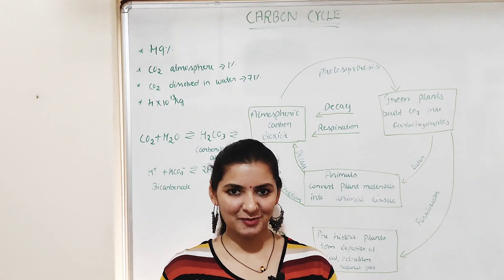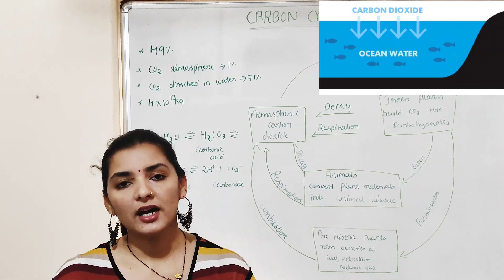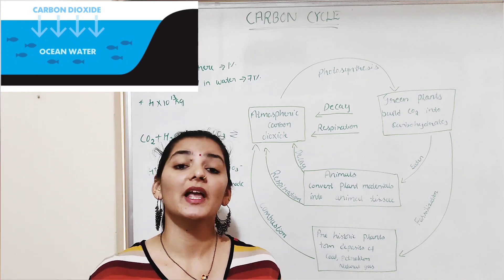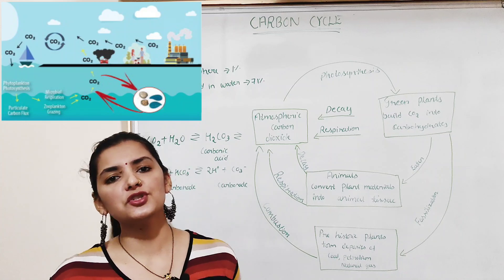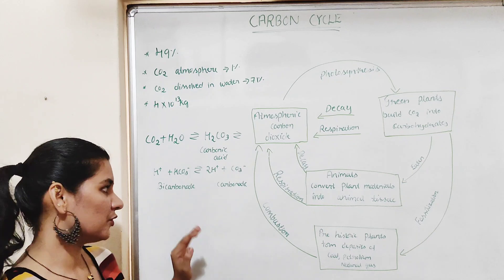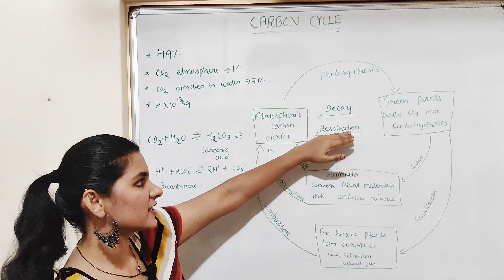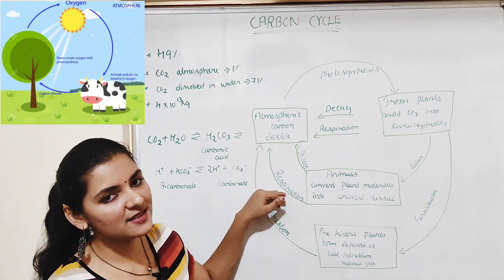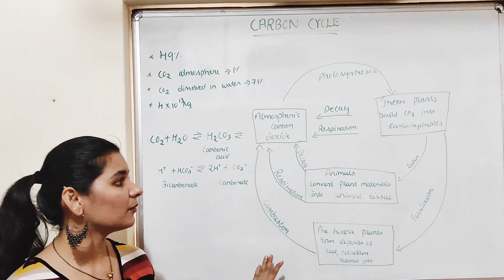Carbon cycle| Steps of carbon cycle| Process of carbon cycle| Biogeochemical cycle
carbon cycle
carbon cycle is the movement of carbon through the living component of the Earth or the biosphere
The primary source of carbon on Earth is CO2 which either remains in the air or dissolved in water.
carbon cycle begins with the uptake of carbon dioxide by green plants from the atmosphere.
Plants then convert the carbon dioxide into organic form by the process of photosynthesis.
The organic carbon then moves through different living forms like animals before releasing into the atmosphere as carbon dioxide by respiration.
Another form of release of carbon dioxide occurs during decomposition, where different microorganisms degrade the organic compound.
Some amount of carbon specially in the aquatic medium combines with calcium to forms calcium carbonate, which forms shells and sediments in the form of layers at the bottom of the ocean.

Vidya Bhat